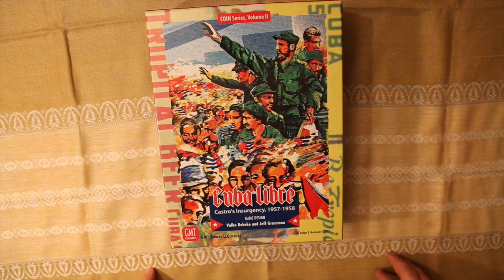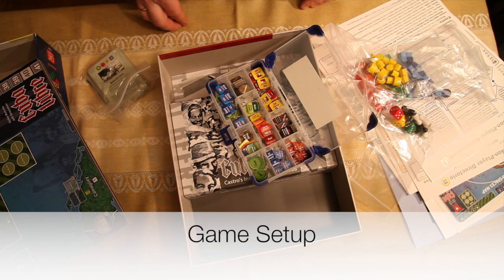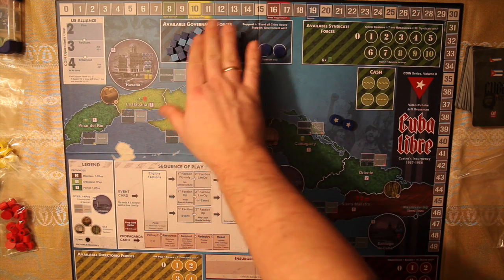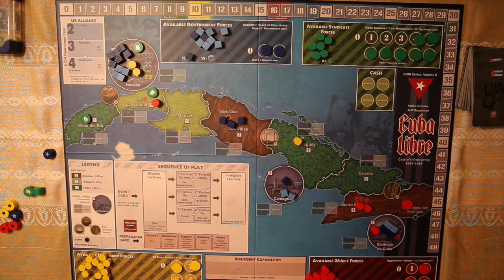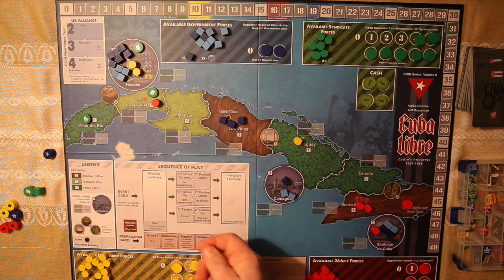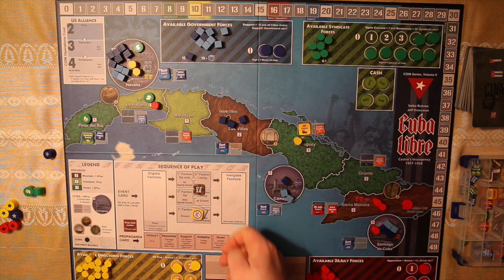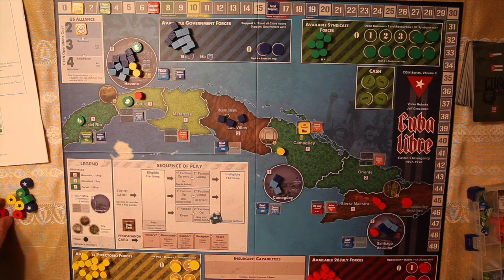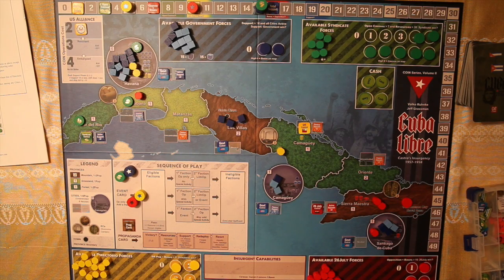Cuba Libre Game Setup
Cuba Libre by GMT Games. Game Setup